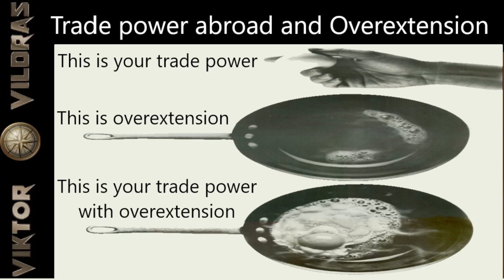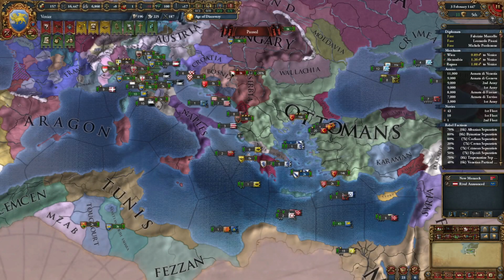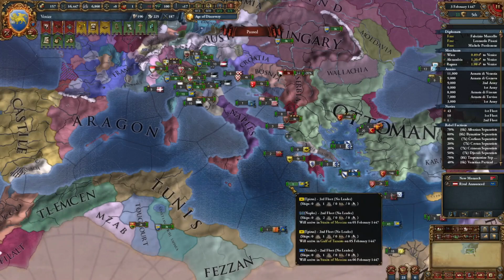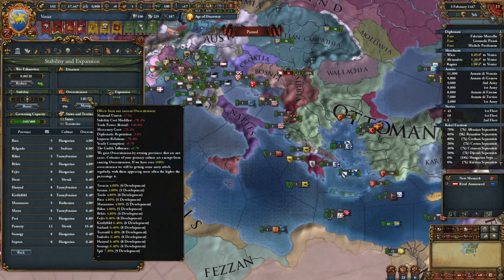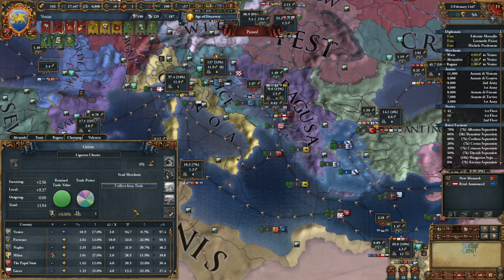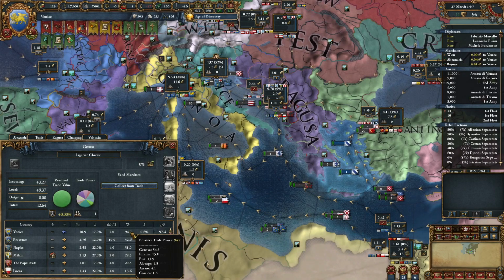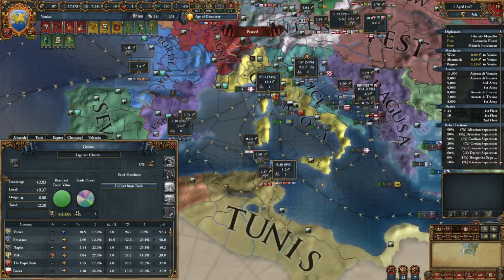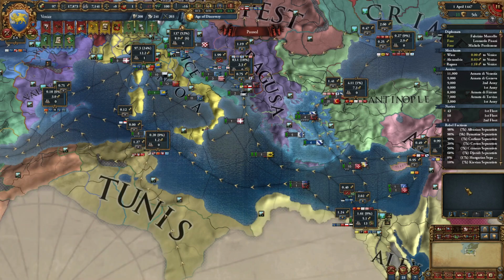An EU4 Guide to Trade and Overextension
Sorry for missing this in the trade guide. Hopefully this helps further.